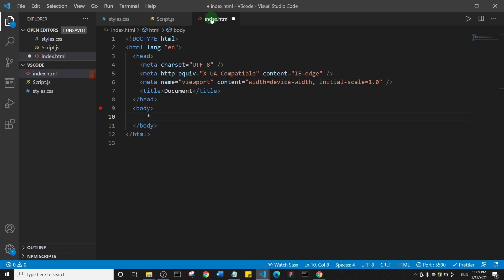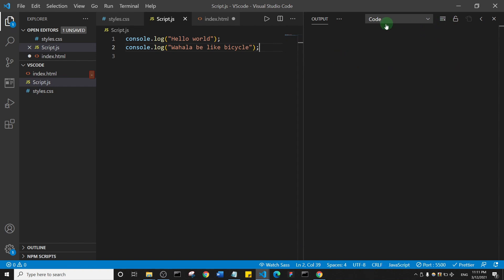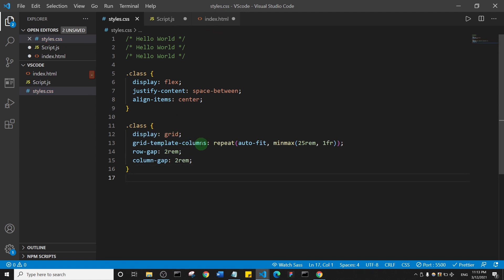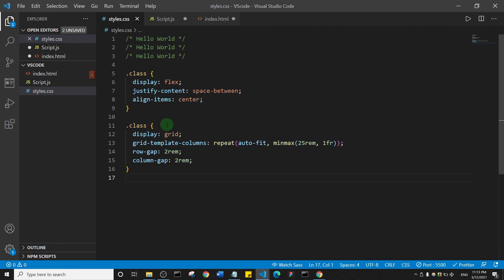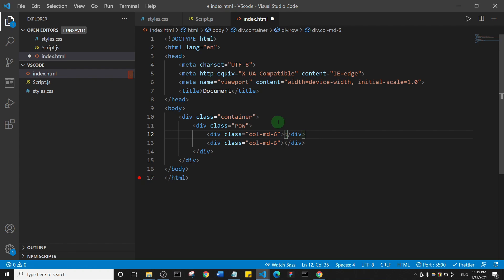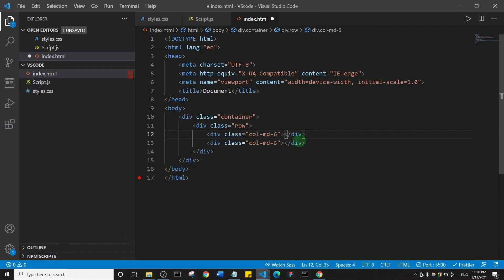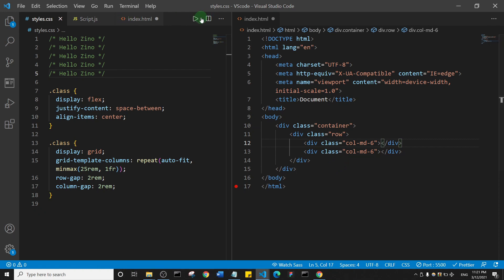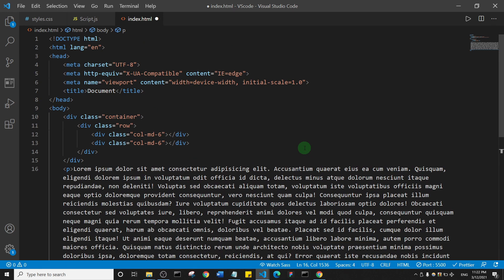10 Visual Studio Code TRICKS Every Developer Must Know